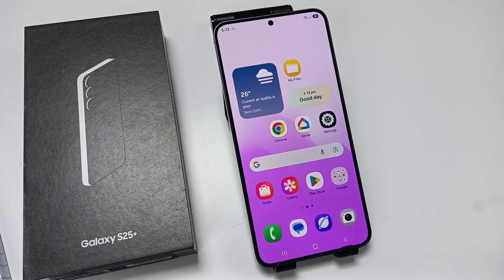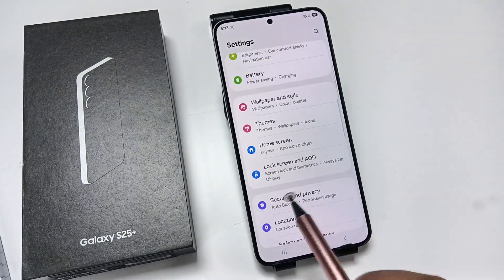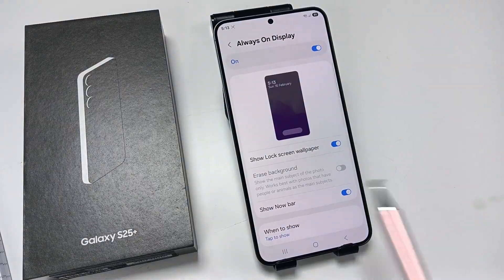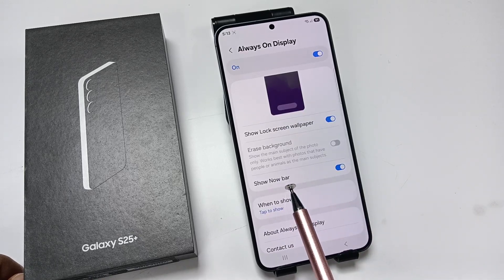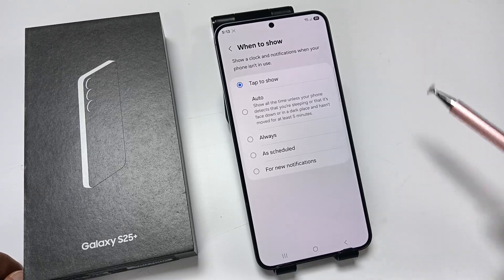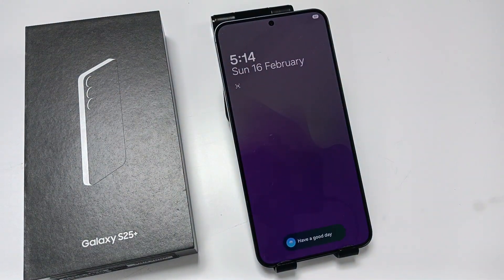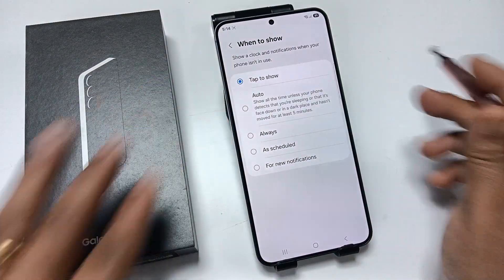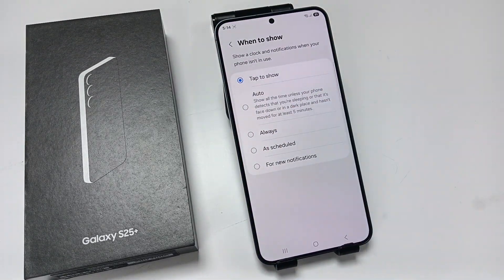Samsung Galaxy S25/S25 Plus | How to Enable and Customize AOD on Samsung Galaxy S25, S25+, S25 Ultra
In this video, learn how to enable and customize AOD (Always On Display) on your Samsung Galaxy S25 5G, Samsung Galaxy S25+, Samsung Galaxy S25 Plus, and SAMSUNG Galaxy S25 Ultra. AOD allows you to view important information like time, date, and notifications even when your screen is off. We’ll guide you step-by-step on how to personalize your Galaxy S25 AOD settings with Galaxy AI and Mobile AI for a smarter experience. Whether you're using the S25+ or S25 Ultra, this guide covers everything to help you make the most of this feature on your Samsung Galaxy S25 series.